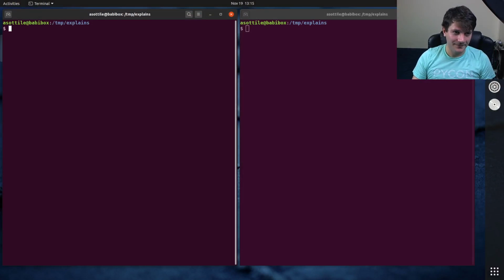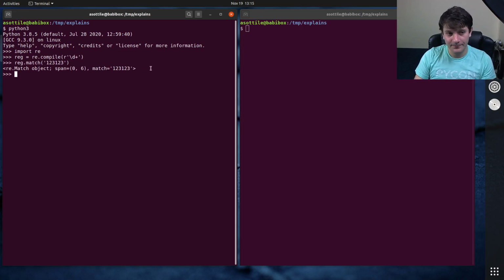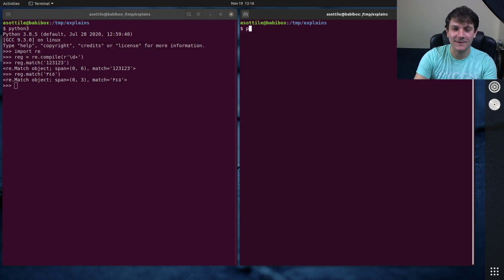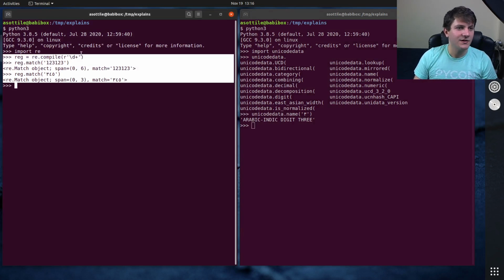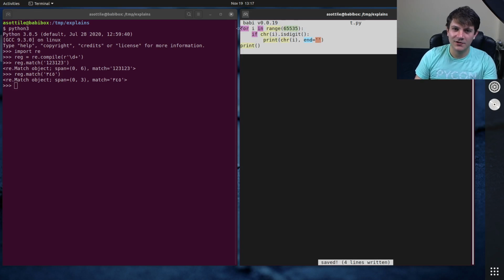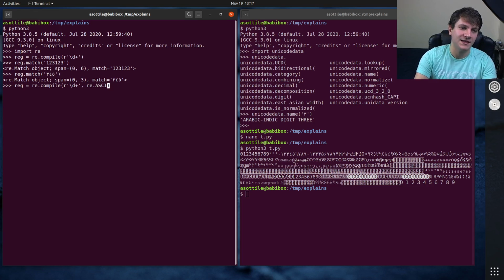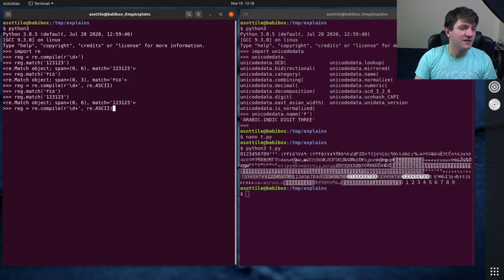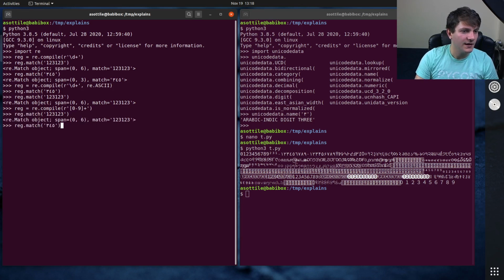python regex: \d gotcha! (beginner - intermediate) anthony explains #156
\d matches numbers right? welllllllllll maybe not the numbers you expected!